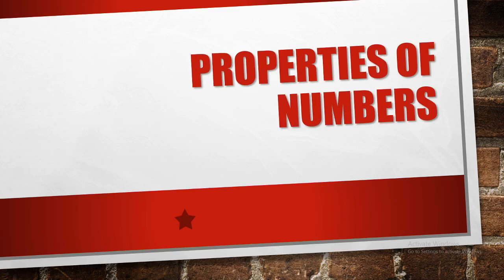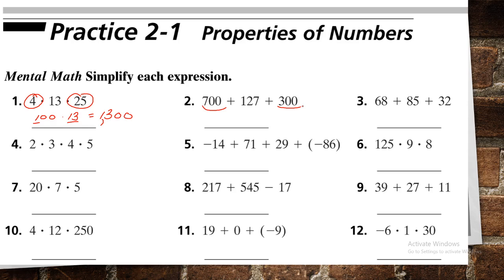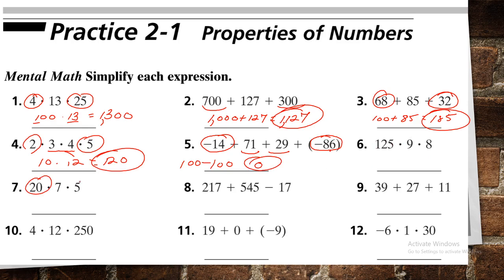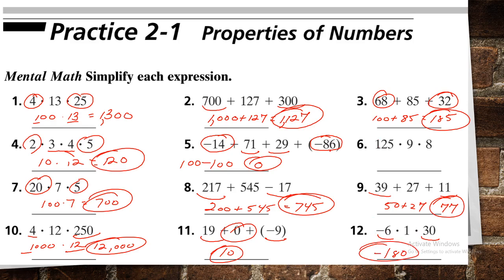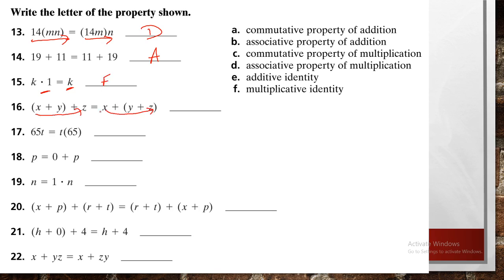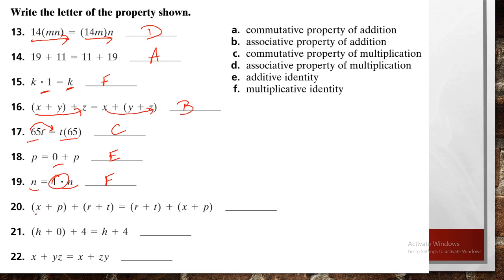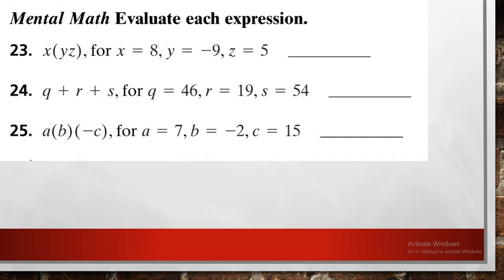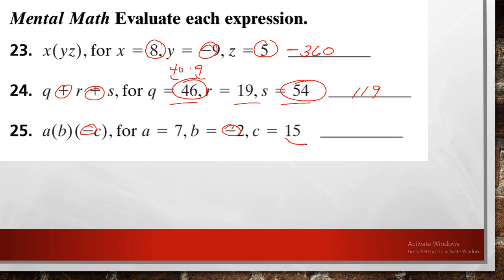2-1 Homework Review